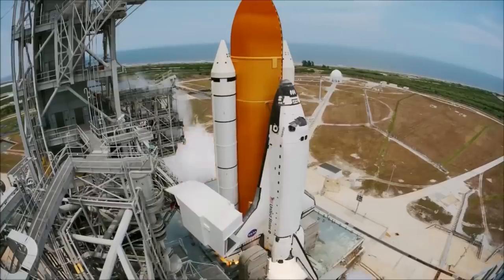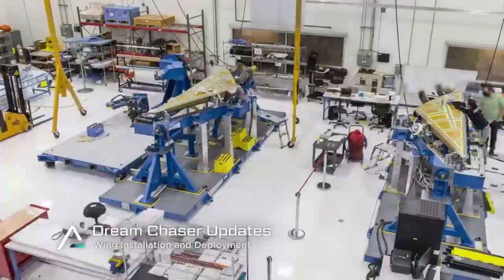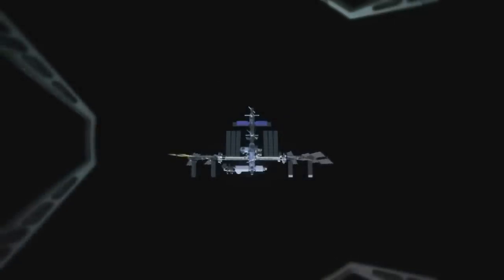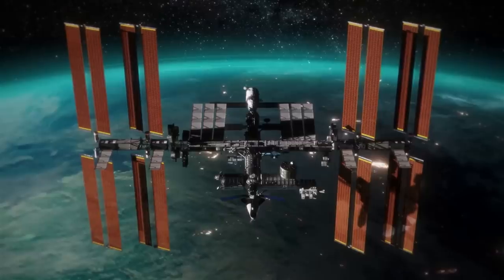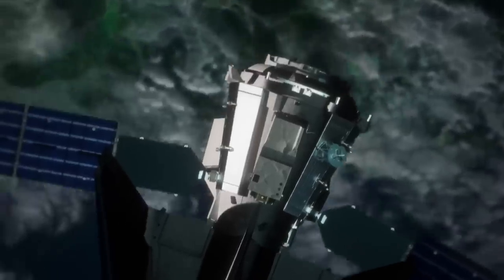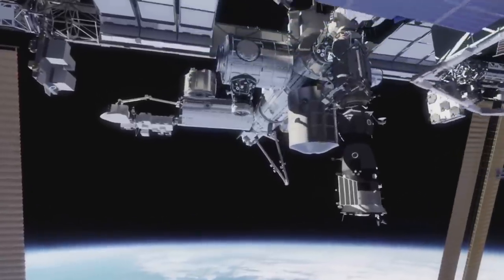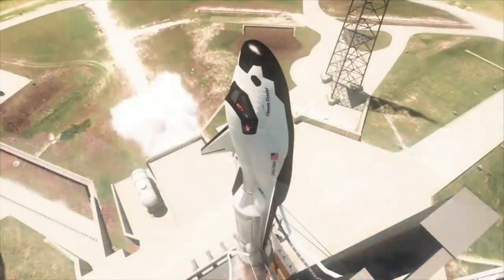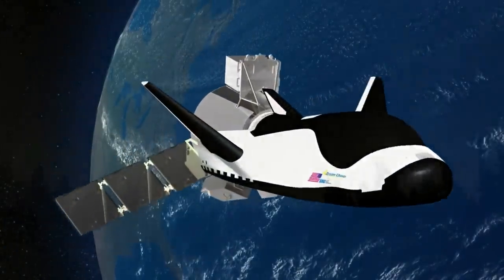A Closer Look At The Next Generation of Spaceplanes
Over a decade ago the Space Shuttle was retired after over 100 different missions. Despite a few flaws, the spacecraft was considered a marvel of technology and helped create the International Space Station and other valuable space infrastructure. Unfortunately, multiple events proved that the Shuttle was not quite safe enough to continue flying humans.

Today in 2023, we could be only months away from the first launch of a new generation of Spaceplanes. Dream Chaser while much smaller, is trying to provide a rapidly reusable platform with other benefits thanks to its unique design. For around 20 years now this vehicle has been in development going through different tests, manufacturing processes, and designs, just to name a few.

Between its folding wings, multiple variants, and new heat shield design, Dream Chaser has a lot going for it and could become a primary way to access space. Here I will go more in-depth into the exact design of Dream Chaser, what the first launch will look like, what to expect in the coming months, and more.

Chapters:
0:00 - Intro
0:54 - Modern Spaceplane
4:36 - Completed Tests